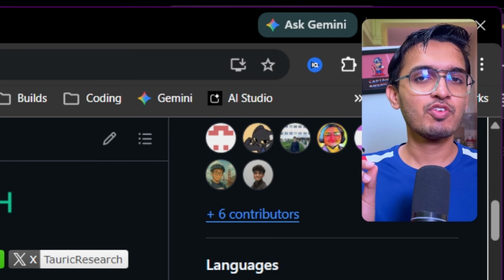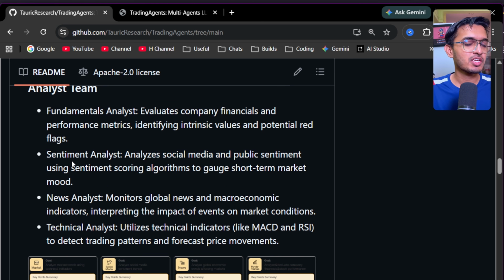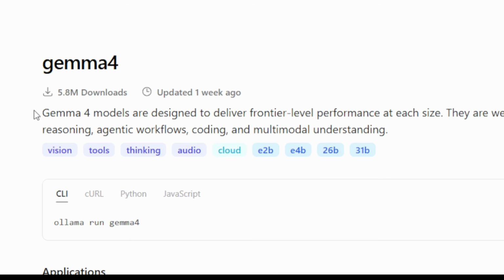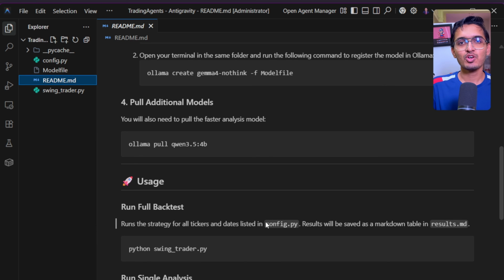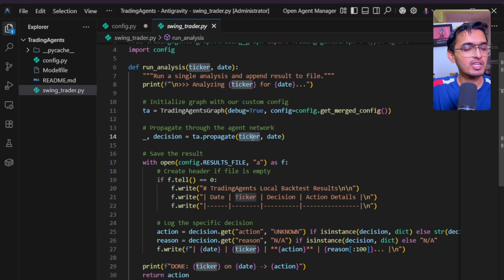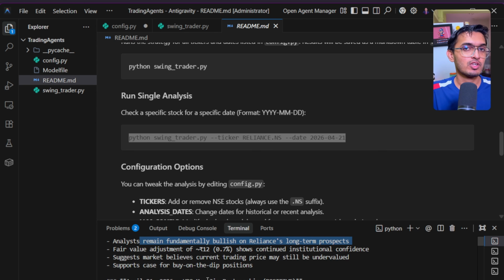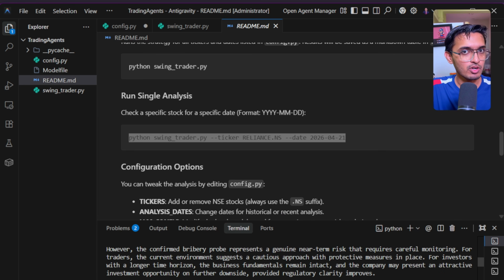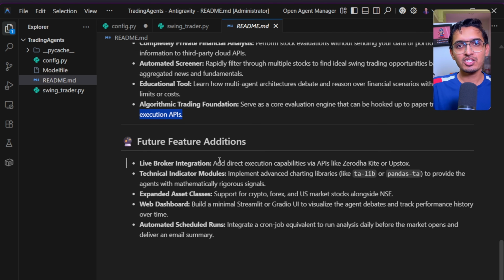TradingAgents + Gemma 4 + Qwen AI Agent 0$ Setup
In this tutorial, I show you how to use Gemma 4, Qwen Coder, LangGraph and TradingAgents to build a powerful algorithmic trading setup right on your laptop.

Save money and stop paying for expensive stock screeners. By setting up this multi-agent system, you can use local AI to analyze Indian NSE stocks completely offline. We use the TradingAgents framework to force a debate between bullish and bearish AI models, fixing hallucinations and giving you actionable swing trade ideas.

Start building your own algorithmic trading foundation today. I will walk you through the Python code, connecting yfinance, and customizing Gemma 4 to output direct answers without thinking tags. Test this local setup to gain a huge advantage in your daily stock research and save hours of manual charting.

Chapters
00:00 : Intro
01:12 : Agent Framework
03:15 : Local Models
05:39 : Code Config
06:51 : Python Setup
08:44 : Live Demo
09:12 : AI Debate
11:24 : Trading Output
11:55 : Persistent Memory
12:35 : Future Scaling